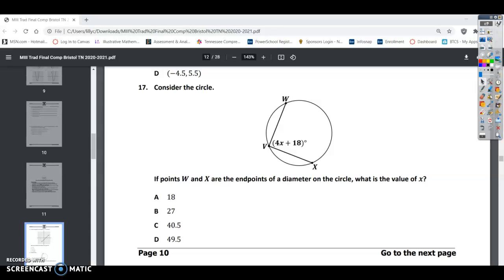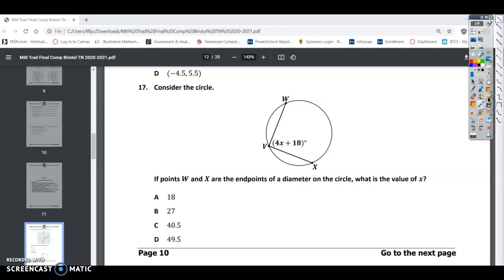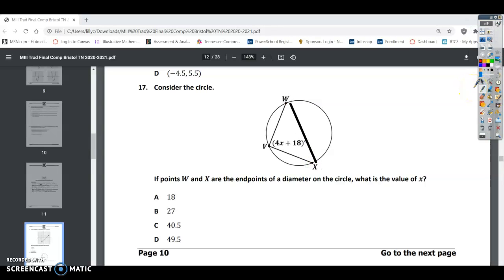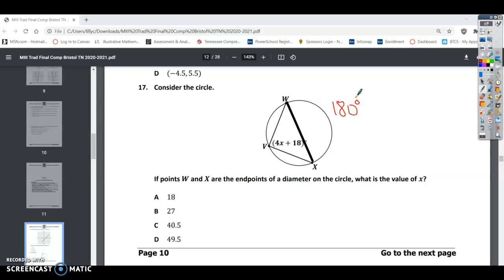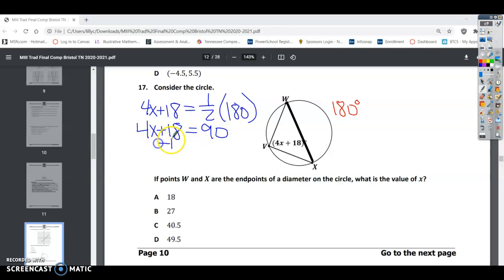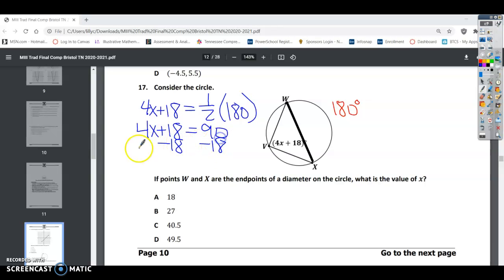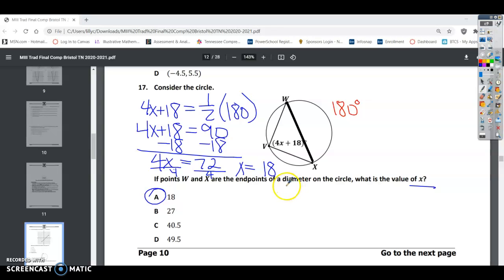M3 Tran Final Com (Benchmark)_#17